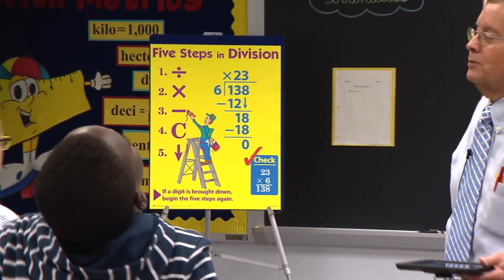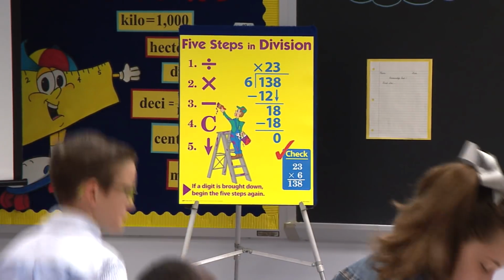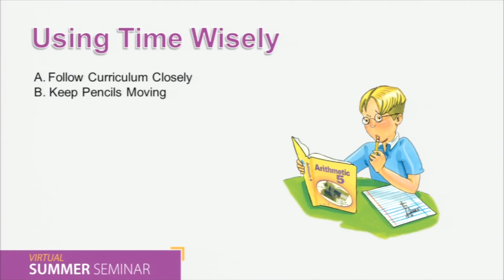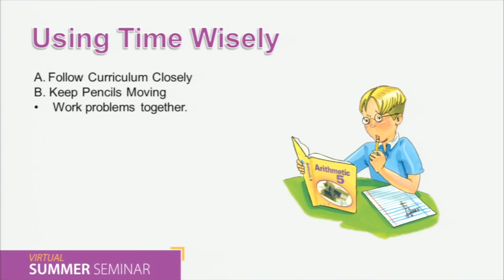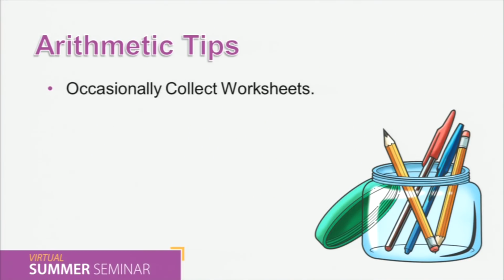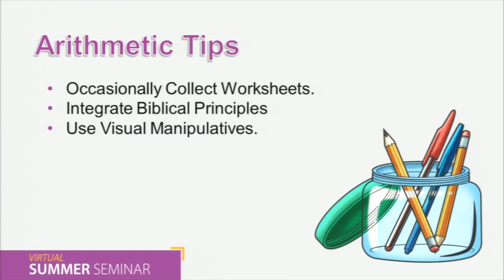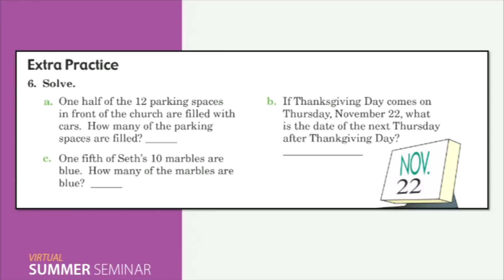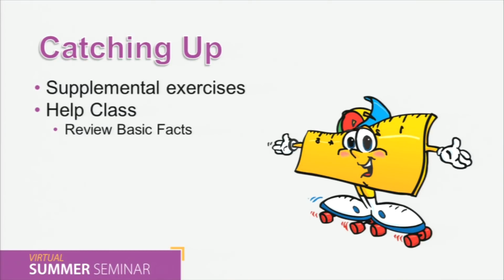Teaching Grades 4-6 Arithmetic